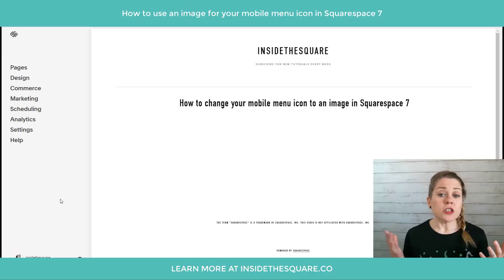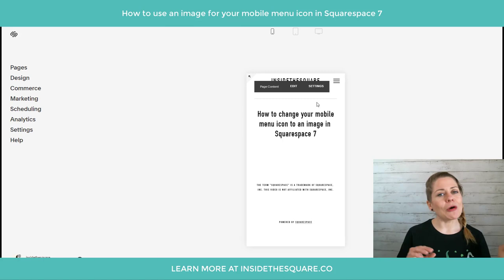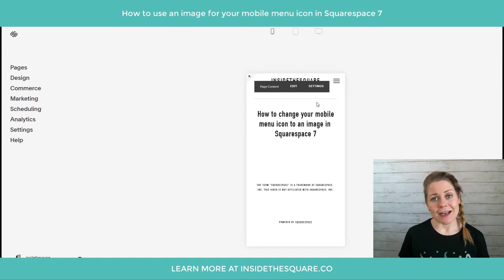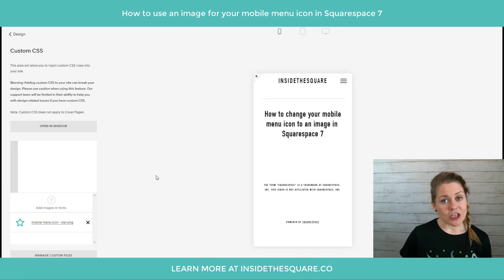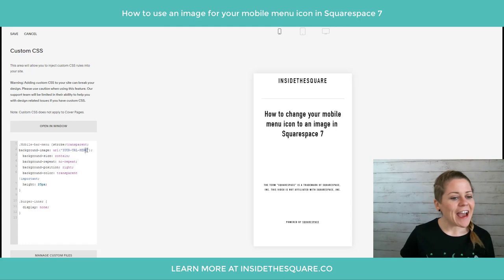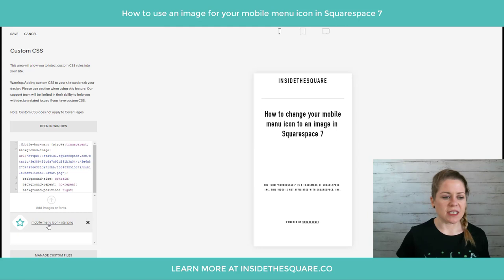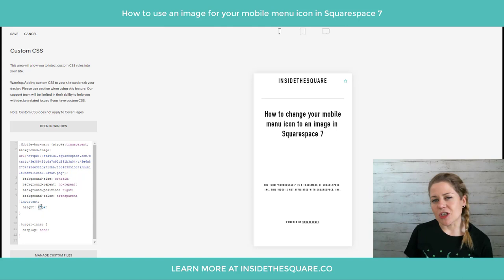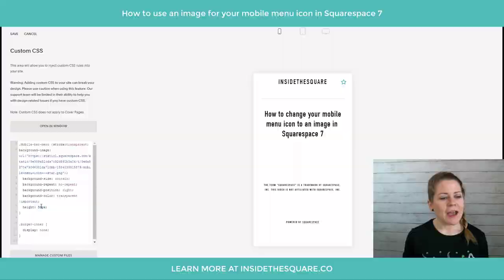How to use an image for your mobile menu icon in Squarespace 7 // Squarespace CSS Tutorial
This tutorial is specific for Squarespace 7 sites like Brine, Bedford, Pacific and York. For the 7.1 version, check out this tutorial
In this tutorial, I am going to show you how to replace the double line mobile menu icon on your site with any image you want! This tutorial is a two-step process; first, you need to upload the image to your site, and then use the code below in your Custom CSS to put that image in the right place so it functions as your mobile menu. Be sure to watch the tutorial before you try this on your own so you know exactly what to change to make it look great!

Anywho, codes below for the major theme families in Squarespace 7. I recorded this demo is in my Brine site but the main part of the code you need to change is basically the same. I'll do my best to hop in here and help you out.

//--Brine Squarespace Templates
.Mobile-bar-menu {stroke:transparent;
background-image: url('Your-URL-Here');
  background-size: contain;
  background-repeat: no-repeat;
  background-position: right;
  background-color: transparent !important;
  height: 25px;

.burger-inner {
  display: none;

//--Bedford
.mobile-nav-toggle .top-bar, .mobile-nav-toggle .middle-bar, .mobile-nav-toggle .bottom-bar{background-color:transparent!important;}
.mobile-nav-toggle{
    background-image: url('Your-URL-Here');
  background-size: contain;
  background-repeat: no-repeat;
  background-position: top;
  transform:scale(2);
  background-color: transparent !important;
  height: 50px;

//--Pacific Squarespace Templates
.mobile-nav-toggle-label .top-bar, .mobile-nav-toggle-label .middle-bar, .mobile-nav-toggle-label .bottom-bar{background-color:transparent!important;}
.mobile-nav-toggle-label{
    background-image: url('Your-URL-Here');
  background-size: contain;
  background-repeat: no-repeat;
  background-position: left;
  transform:scale(2);
  background-color: transparent !important;
  height: 30px;

//--York Squarespace Templates
.mobile-nav-toggle-label .Icon--hamburger {stroke:transparent;
    background-image: url('Your-URL-Here');
  background-size: contain;
  background-repeat: no-repeat;
  background-position: left;
  transform:scale(2);
  background-color: transparent !important;
  height: 30px;}

//-- Five Squarespace Templates
    background-image: url('Your-URL-Here');
  background-size: contain;
  background-repeat: no-repeat;
  background-position: left;
  background-color: transparent !important;
  transform:scale(1.5);
  margin: 5px;
height: 25px;}
mobile-navigation {height:40px;}